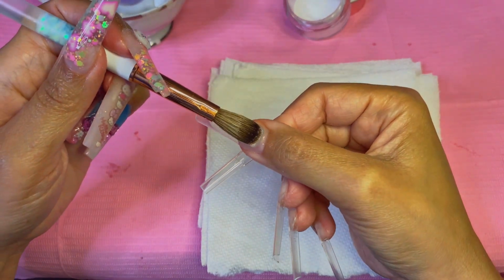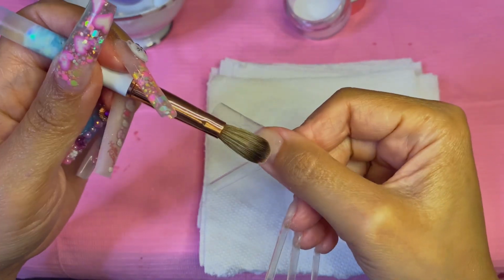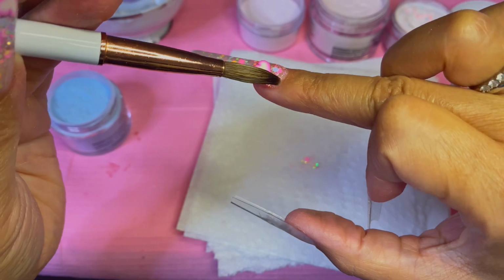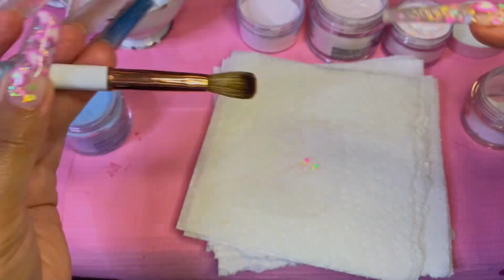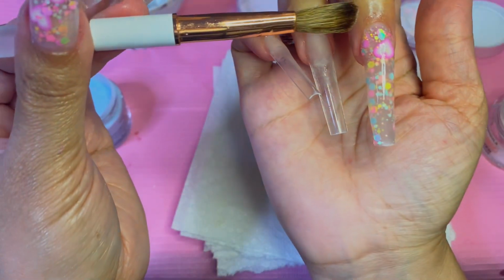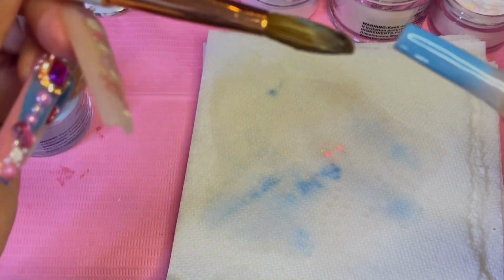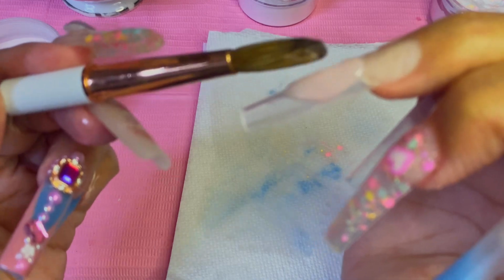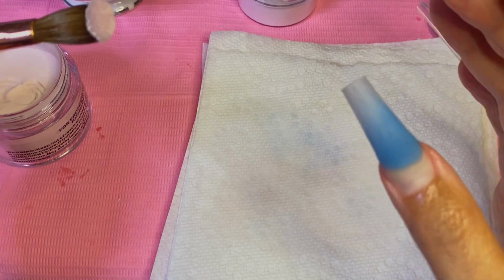Watch me work with my less dominant hand in REAL TIME ⏰